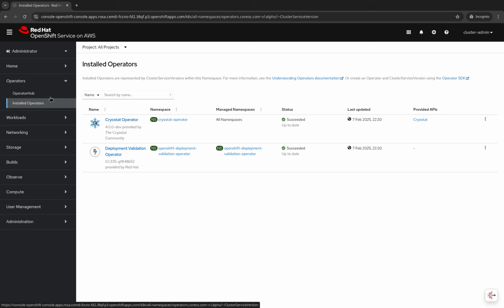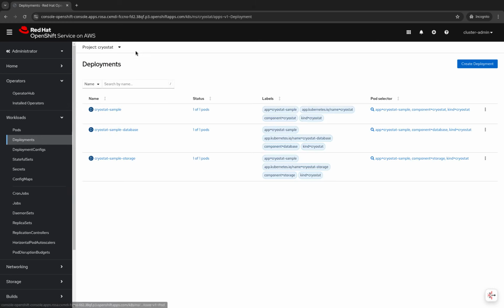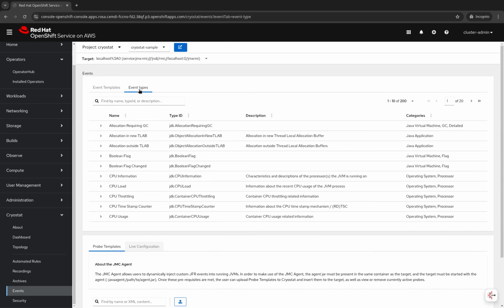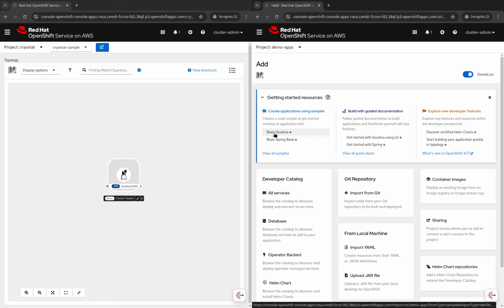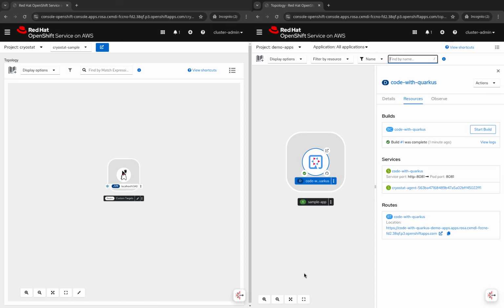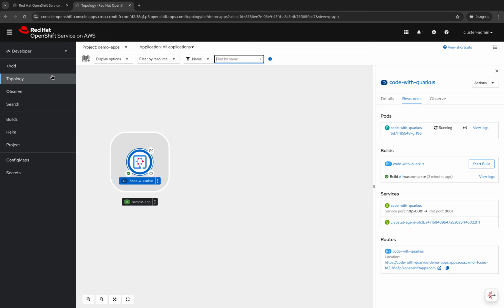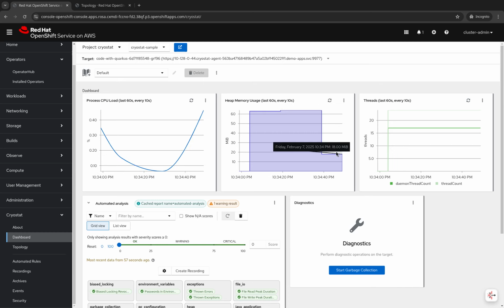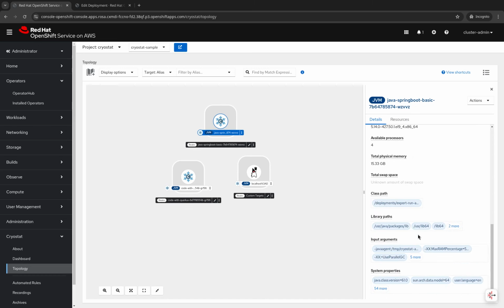Cryostat 4.0 Agent Automatic Configuration and OpenShift Console Plugin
In this video, let's talk about the upcoming Cryostat 4.0 release and two of the most noteworthy new features: the OpenShift Console Plugin, and the Operator feature of Cryostat Agent Autoconfiguration.